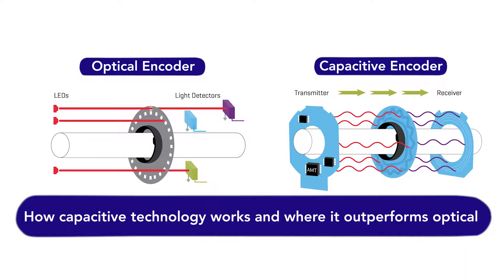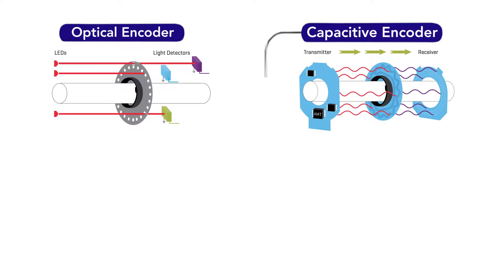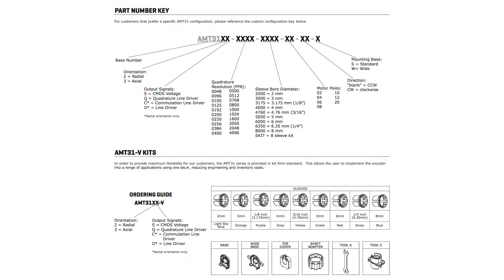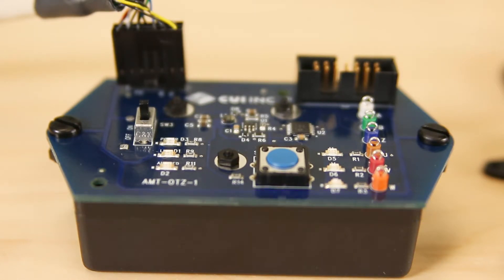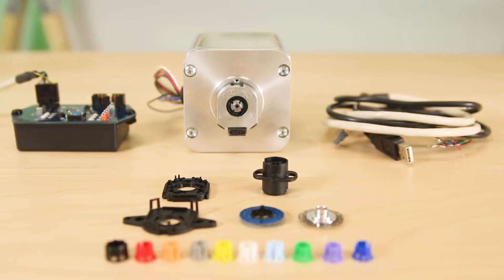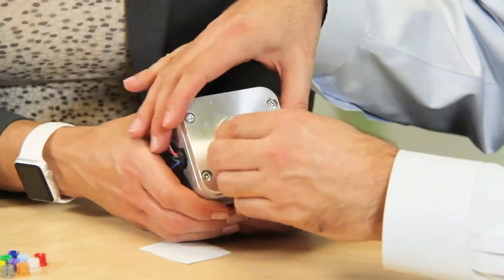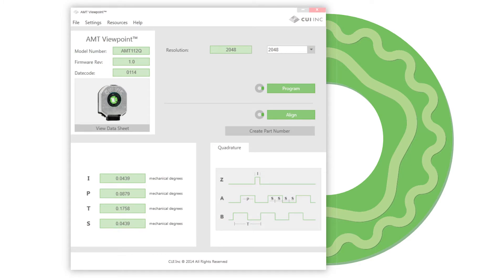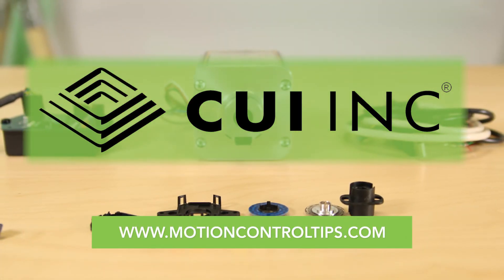Design World Editors Review Same Sky's AMT31 Encoder Series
Editors Lisa Eitel and Miles Budimir of Design World sit down to highlight the rugged, accurate nature of Same Sky's (formerly CUI Devices) AMT31 commutation encoder series. In the video Lisa and Miles discuss the advantages of capacitive versus optical technology, give an overview of the AMT31’s specs/features, detail the time-saving benefits of Same Sky's One Touch Zero™ module, and demonstrate the easy installation and alignment of the AMT31 encoder.